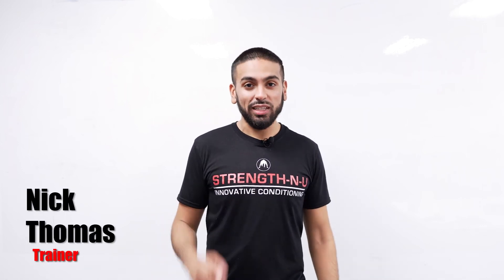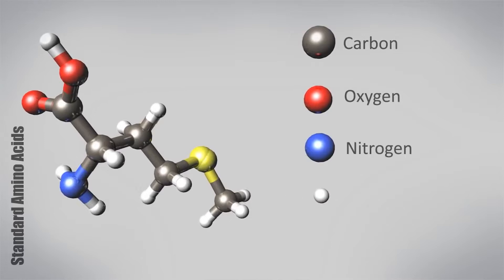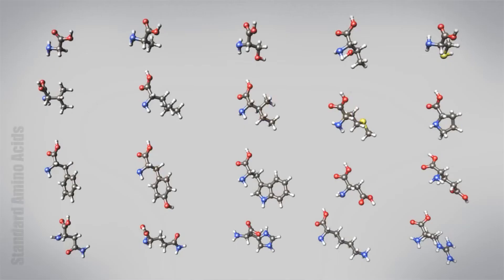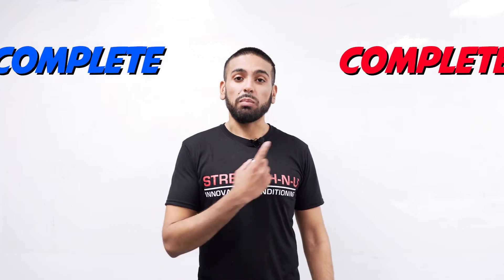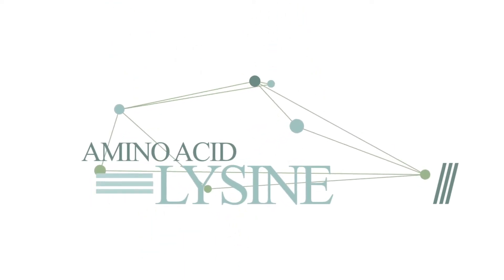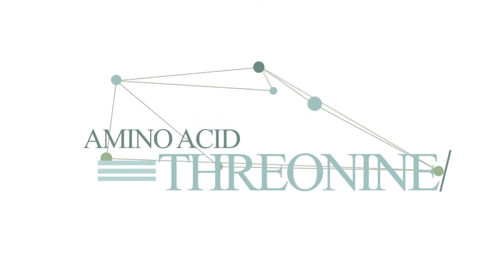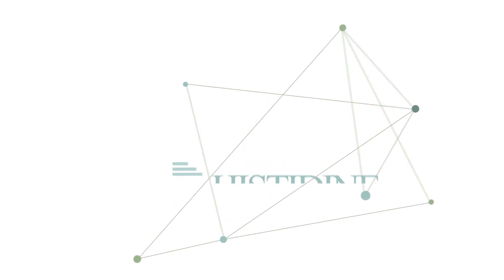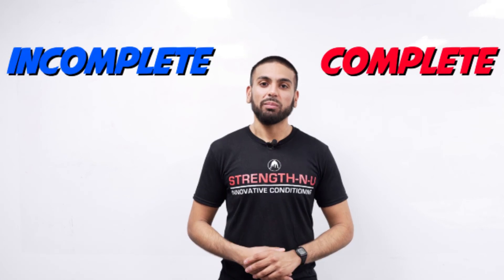Complete vs Incomplete Protein Sources Explained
Every cell of our body contains protein. In fact, after water, protein is the most abundant substance found inside of human body. Amino acids are the building blocks of protein and are essential for DNA replication, healthy hair, bones and skin, as well as maintenance and growth of the body.
If you are a plant based eater, It is essential to know the difference between complete and incomplete plant protein sources, as lack of certain amino acids can lead to nutrient deficiencies.
As a plant based eater,  SNU trainer Nick gives some examples of perfect plant-based pairings so that you can get your proper intake of complete proteins.